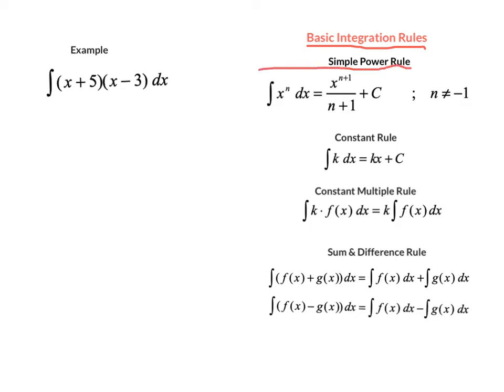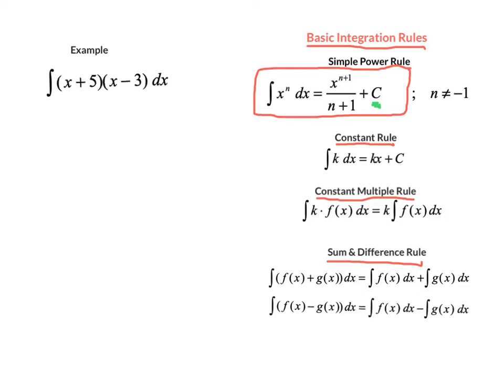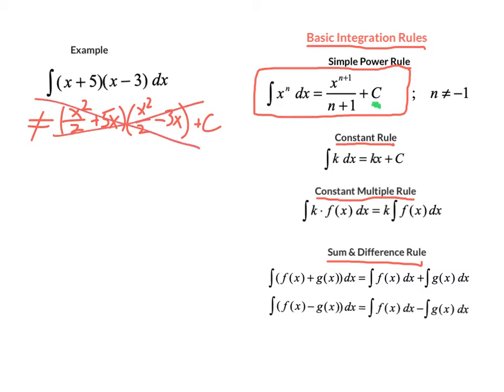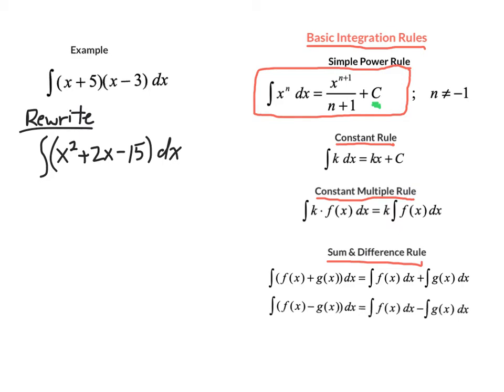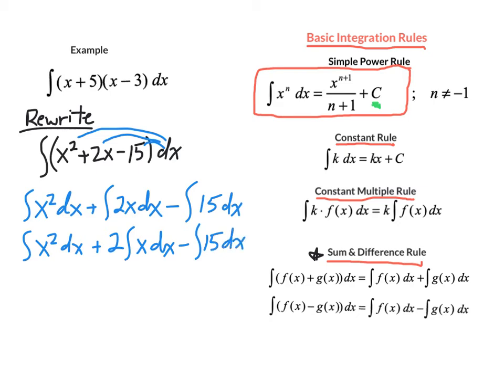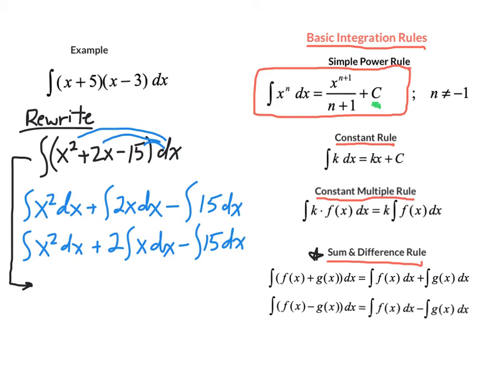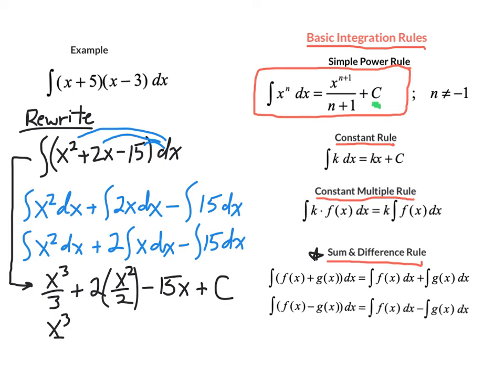Rewriting before Integrating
Simplifying an integrand function algebraically before applying the Simple Power Rule.